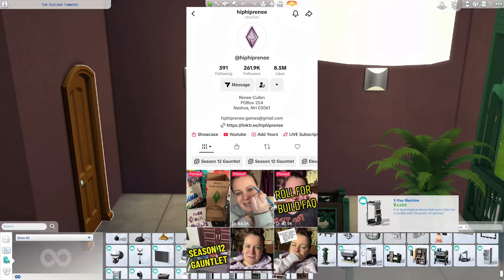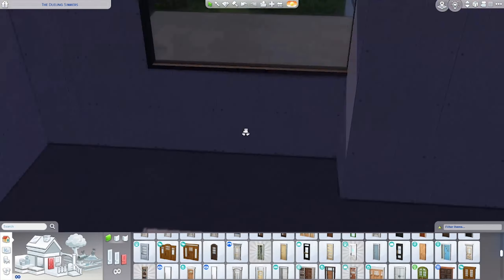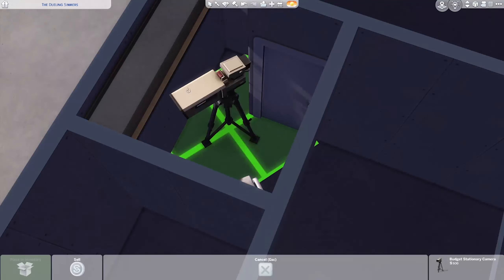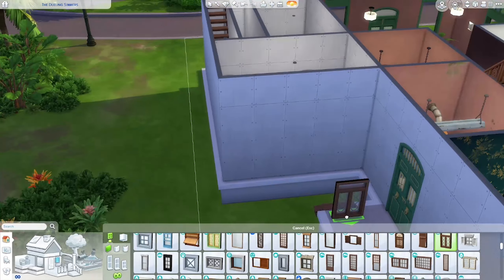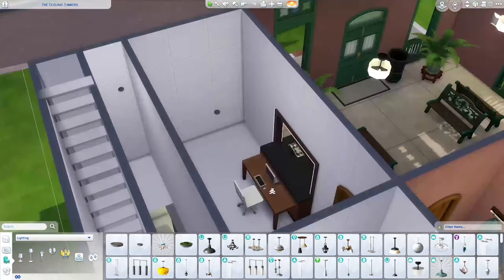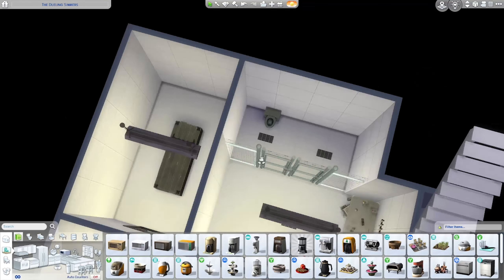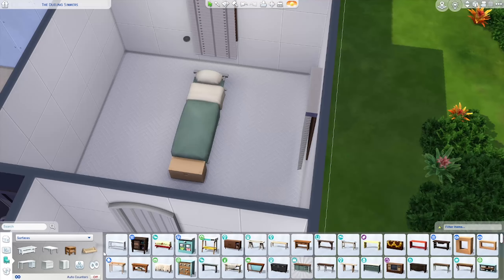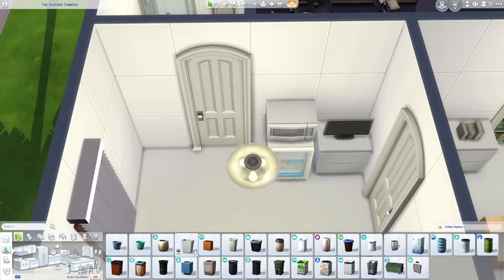I made a CREEPY apartment for HipHipRenee - The Sims 4 For Rent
@hiphipreneesims and I are building an apartment building together, and the Sims that live there, one apartment at a time. It's my turn